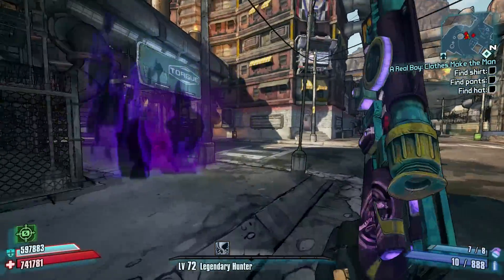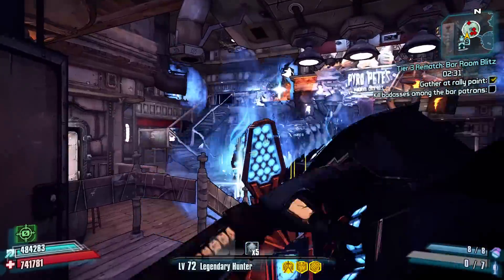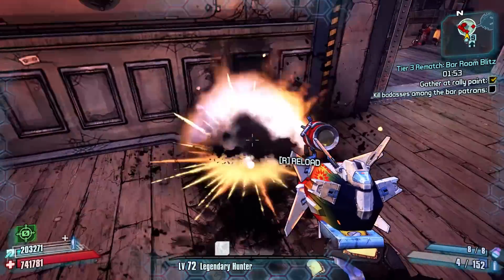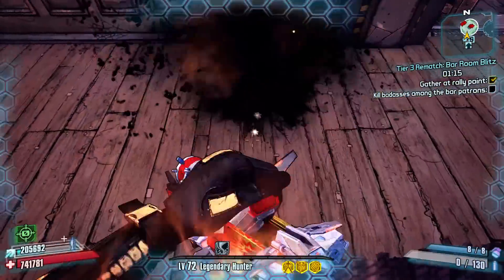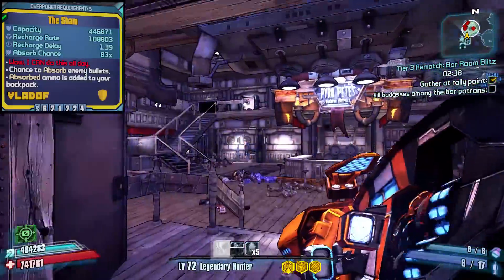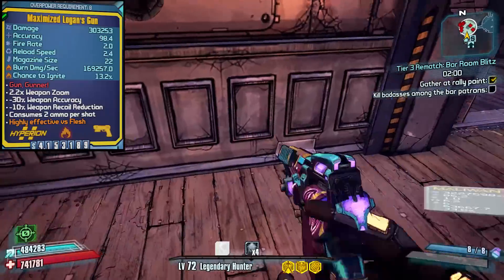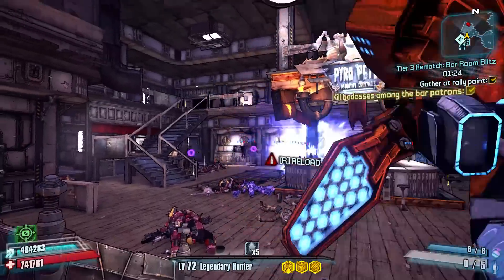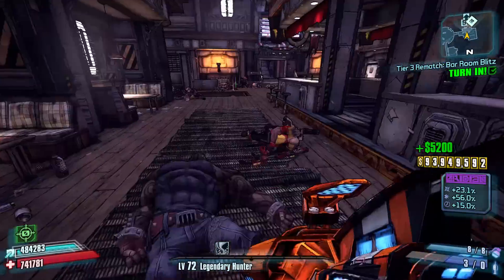Borderlands 2 - Best Powerleveling spot + Torgue Token Farm!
*Re-upload because video got stuck as private only for some reason*

Here is my guide on how to farm Pyro Pete's Bar so you guys can farm as efficiently and quickly as possible. This area has one of the easiest and fastest ways to powerlevel in the game. It is also home to one of the better spots where you can farm Torgue tokens.